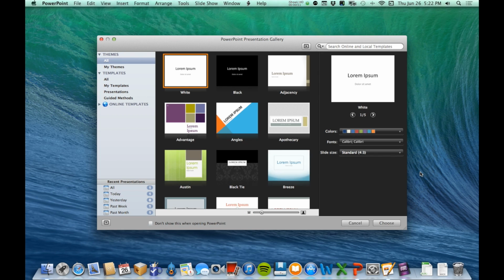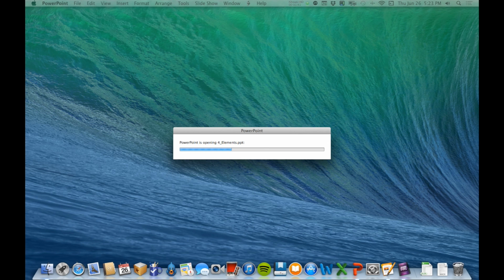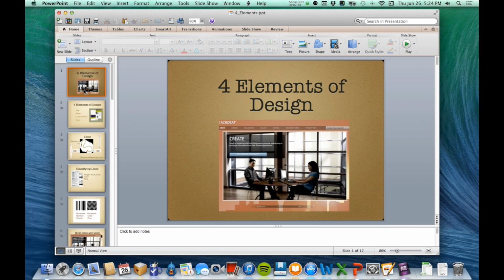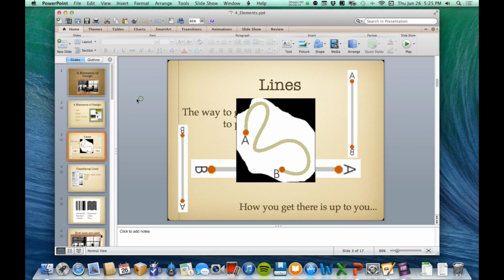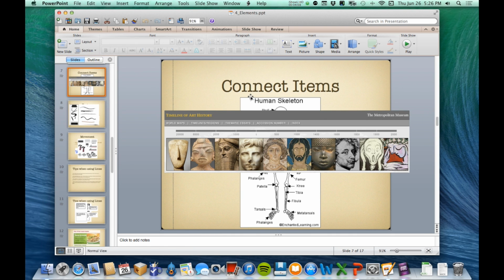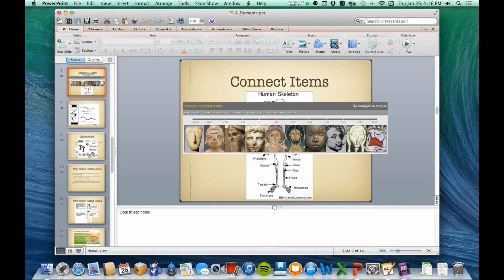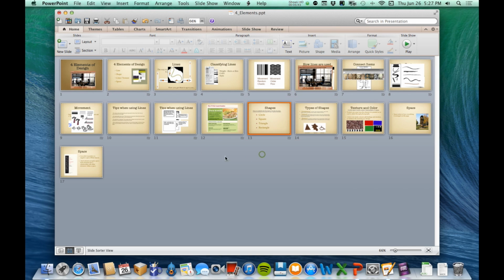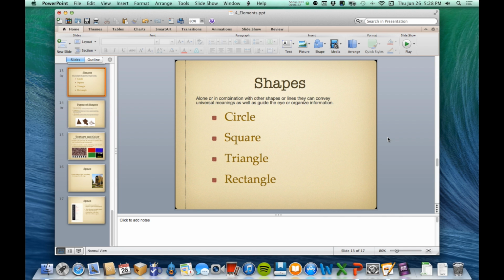APP101 Video 19: PowerPoint.mov - General Overview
This video is about APP101 Video 19 - PowerPoint.mov - General Overview